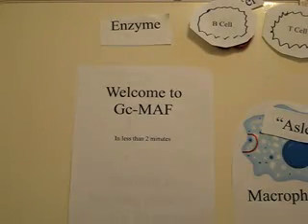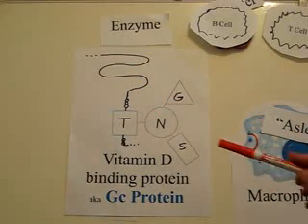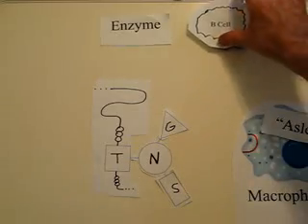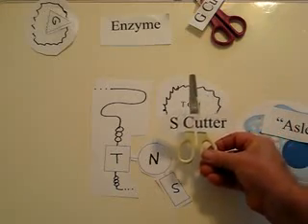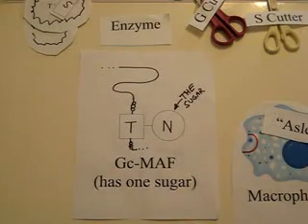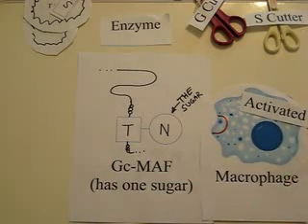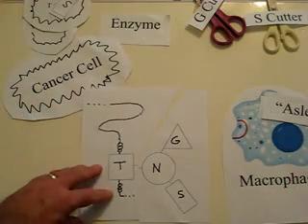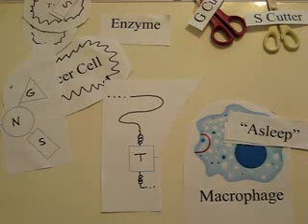GcMAF explained - The start ( to order Gc-MAF)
Basic explanation of how GcMaf works. to order Gc-MAF, the ONLY version of Gc-MAF with proper certification for both ACTIVITY and STERILITY with with a puricity of over 98%)